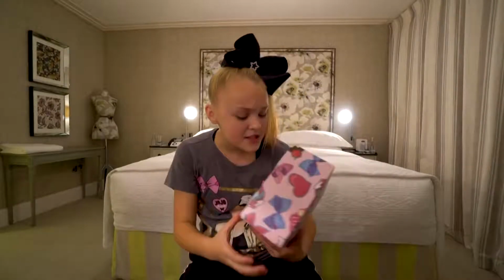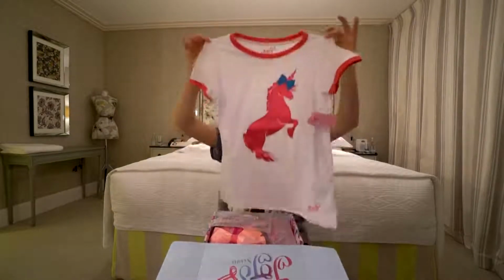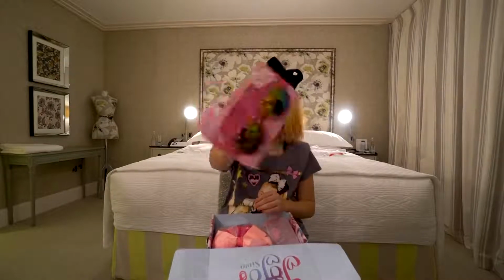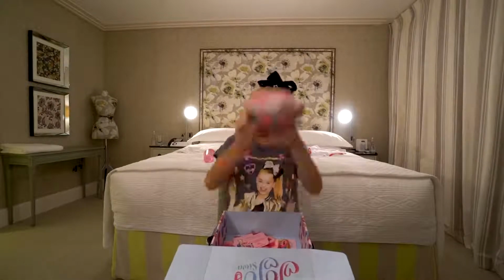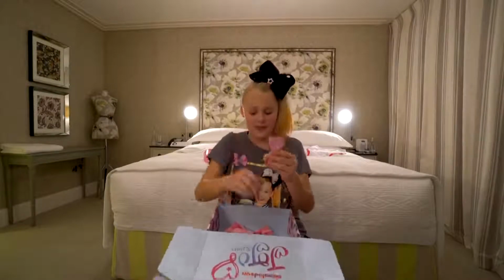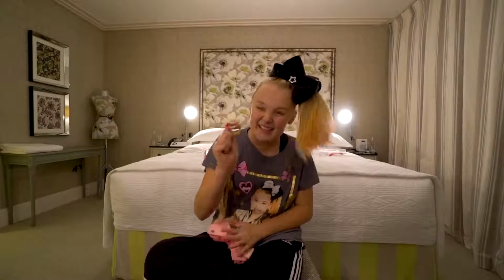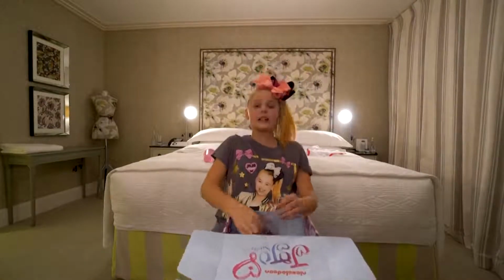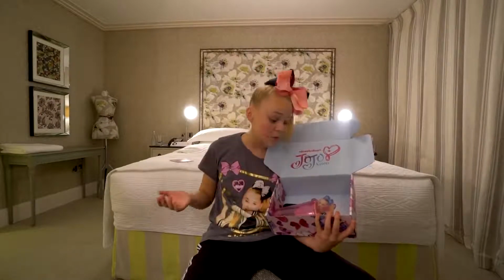Jojo Siwa Box Set (2018)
JoJo Siwa Scrapbook Set in Box

Jojo Siwa Box Set Unboxing | Jojo Siwa Box Set Review

Joelle Joanie Siwa (born May 19, 2003) is an American dancer, singer, actress, and YouTube personality.

She is known for appearing for two seasons on Dance Moms along with her mother, Jessalynn Siwa, and for her singles "Boomerang" and "Kid in a Candy Store". Siwa posts daily videos of her day-to-day life on her YouTube channel 'JoJo Siwa Vlogs'.

Her fans are known as Siwanatorz.